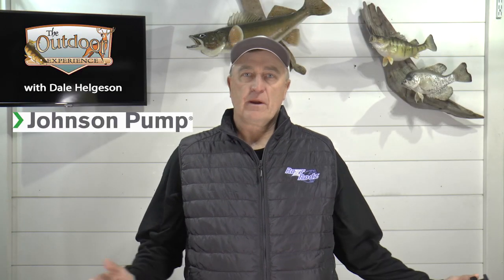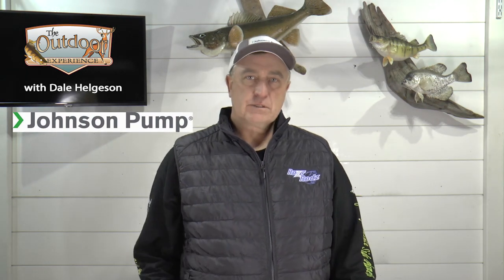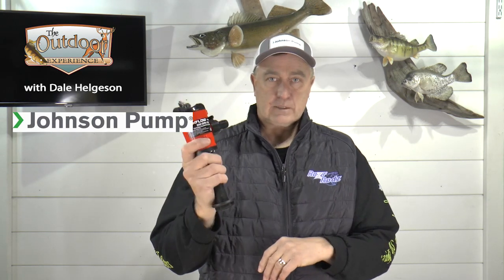Preseason Checking of your fishing Bilge and Aeration Systems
Tip of the Week from Dale Helgeson with The Outdoor Experience. Check you Bilge and aeration pumps for you boat as well as cooler systems for proper usage and replace as needed. If they need replacing, I recommend replacing with Johnson SPX Flow Pumps.